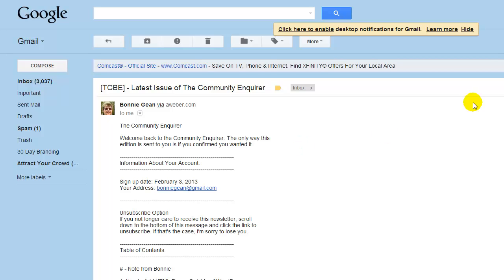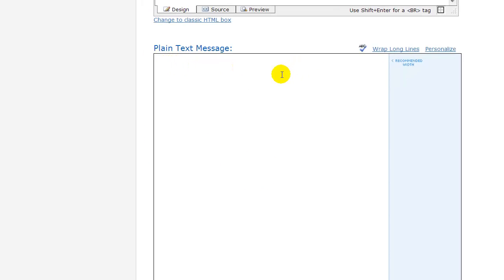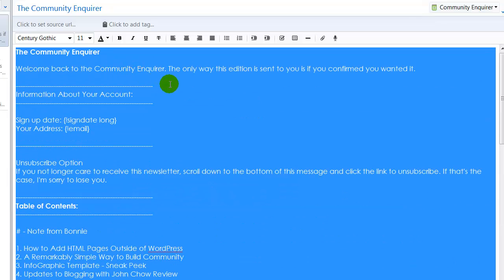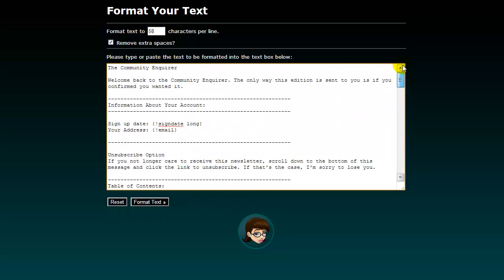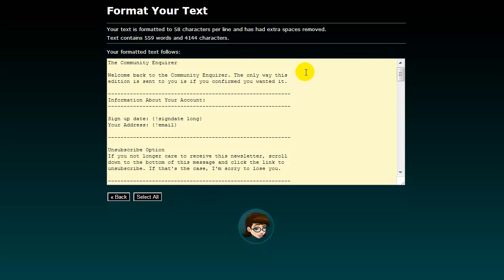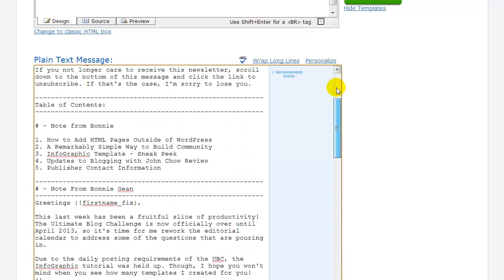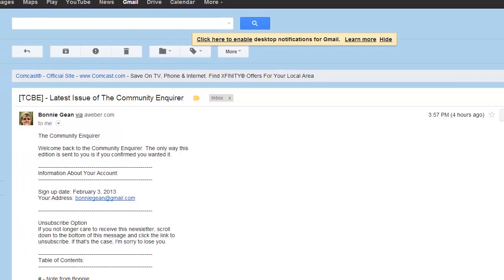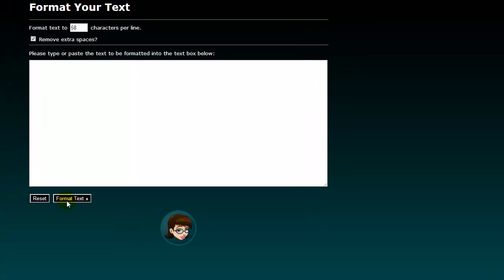How to Format Your Text Newsletter for Aweber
- In this video, I show you how to format your text newsletter to 58 characters per line so it's in line with what Aweber suggests and enables your subscribers to easily consume it regardless of what email client they use.